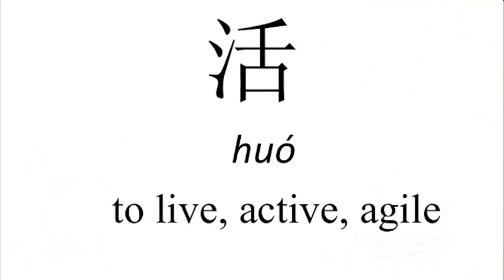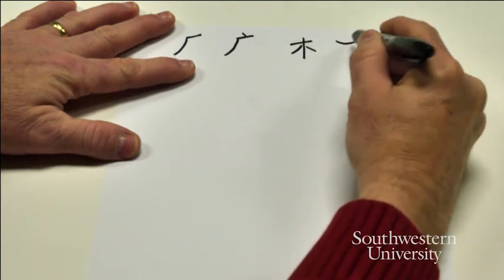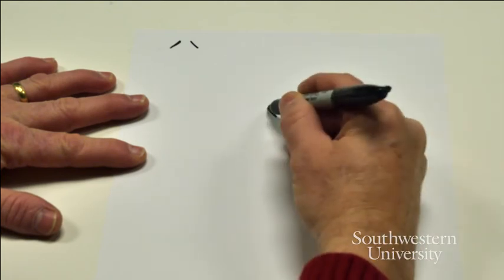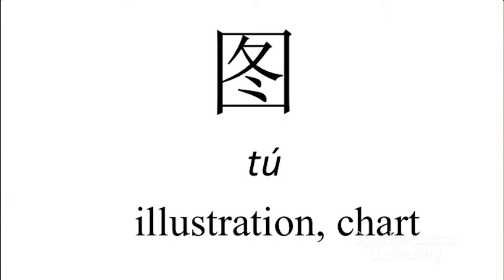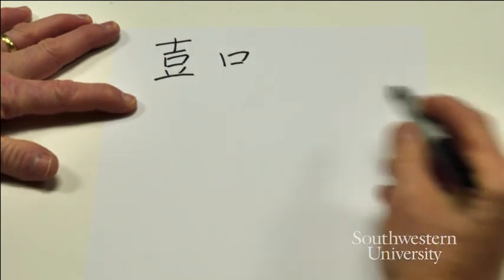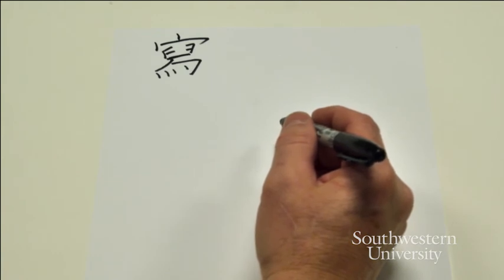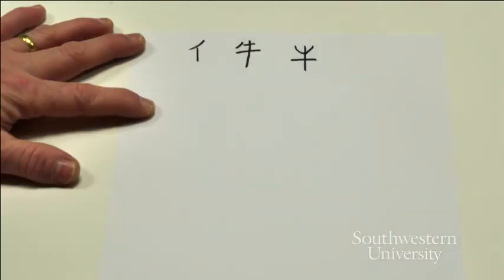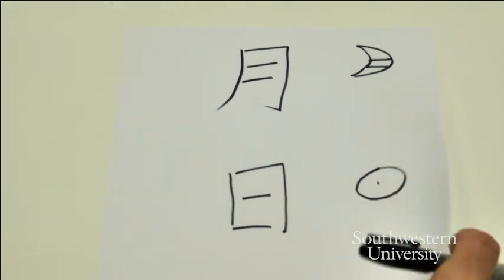Chinese characters Lesson Ten